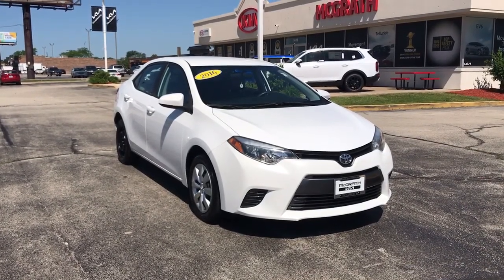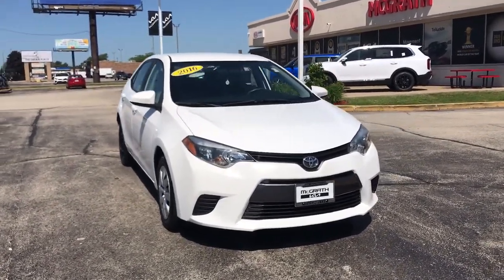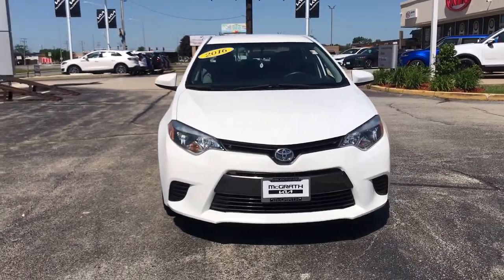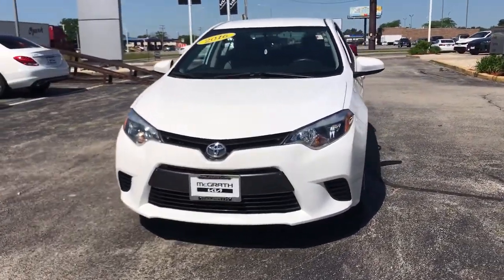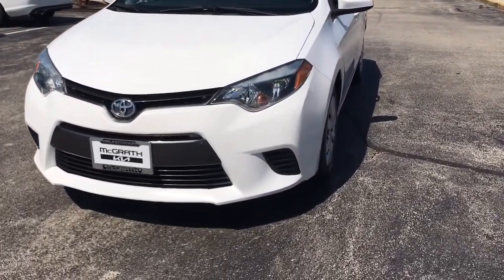2016 Toyota Corolla Arlington Heights, Buffalo Grove, Des Plaines, Skokie, Glenview, IL PR02720A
Super White Used 2016 Toyota Corolla available in Arlington Heights, Illinois at McGrath Arlington Kia. Servicing the Buffalo Grove, Des Plaines, Skokie, Glenview, IL area

1400 E. Dundee rd

2016 Toyota Corolla L **CLEAN CARFAX NO ACCIDENTS REPORTED** **POWER WINDOWS DOOR LOCKS AND OUTSIDE MIRRORS** **REMOTE KEYLESS ENTRY** **BLUETOOTH WITH STEERING WHEEL MOUNTED CONTROLS** **BACKUP CAMERA** Priced below KBB Fair Purchase Price! Odometer is 3800 miles below market average!brMcGrath Arlington Kia is a full service Dealership. We proudly offer the highest quality New and Pre owned cars with the best value and this one is no exception.